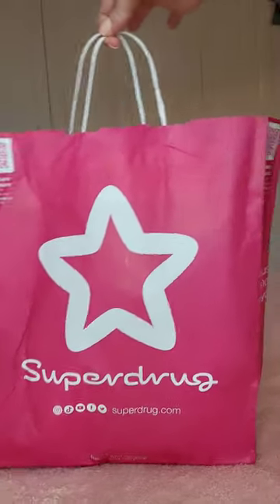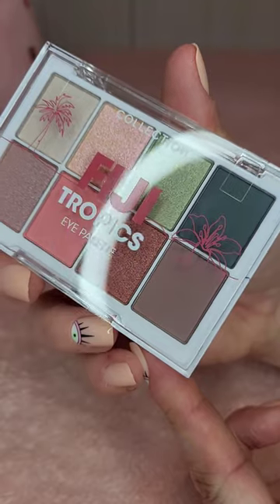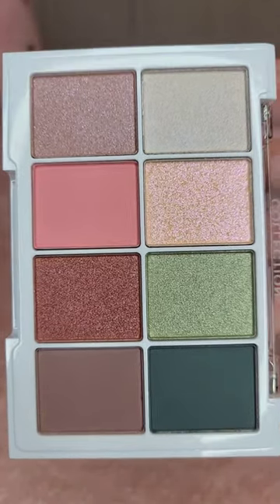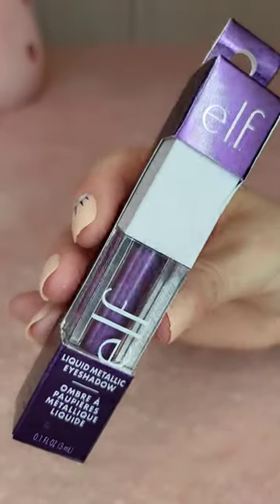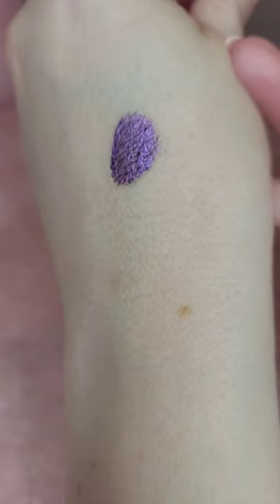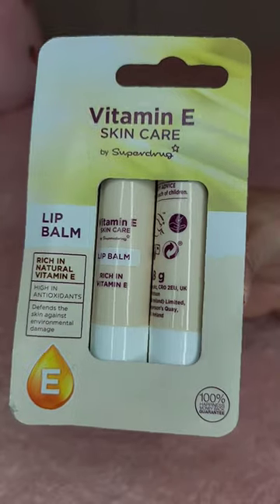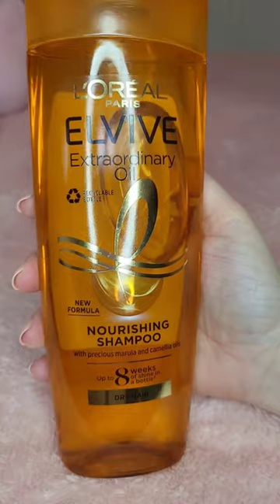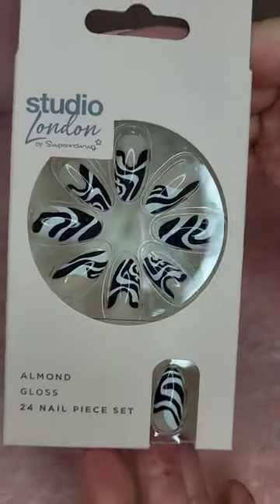SUPERDRUG DRUGSTORE HAUL NOVEMBER 2023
SUPERDRUG DRUGSTORE HAUL NOVEMBER 2023 Beauty, Makeup, Hair | Clare Walch

Hello!

Watch to see what bargains I picked up in  @superdrug  !

Clare x

Product Links:

(All of the above are ADLINK's, which means I get a small amount of commission if you decide to click these links)

Clare x

Threads: @clare.walch